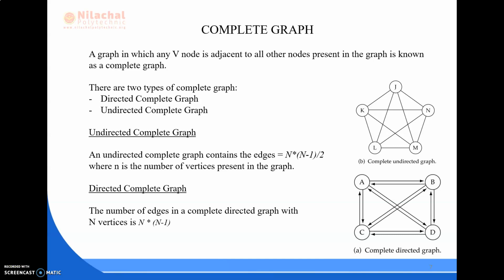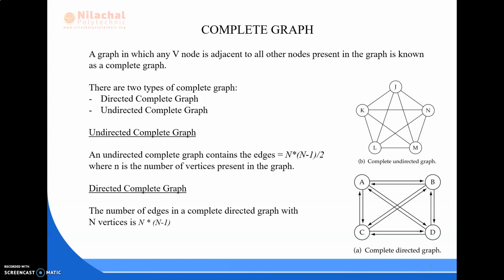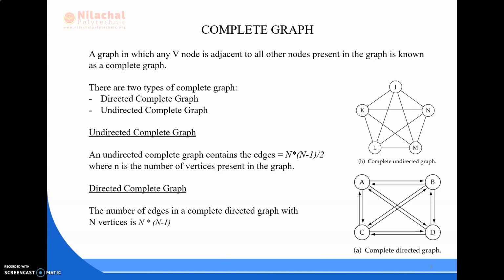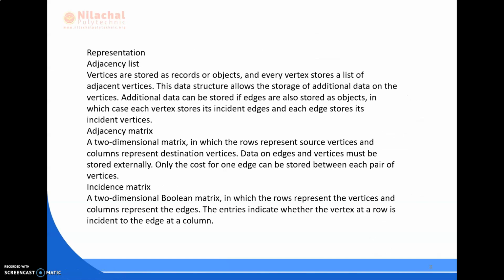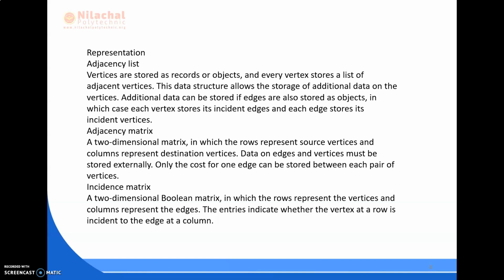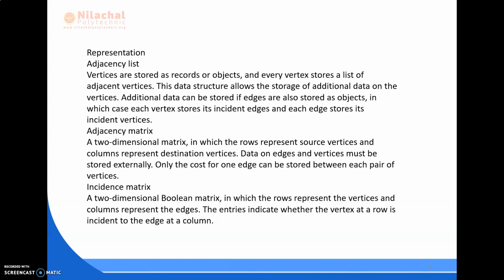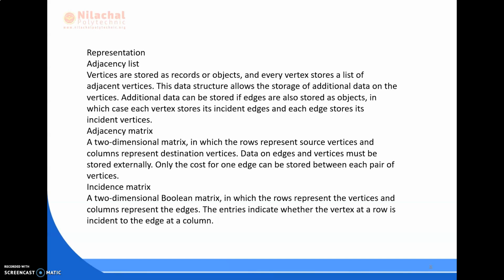3RD SEM CSE DATA STRUCTURE CHAPTER-7 GRAPH PART-2